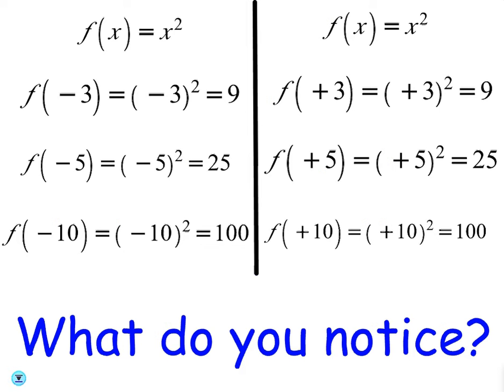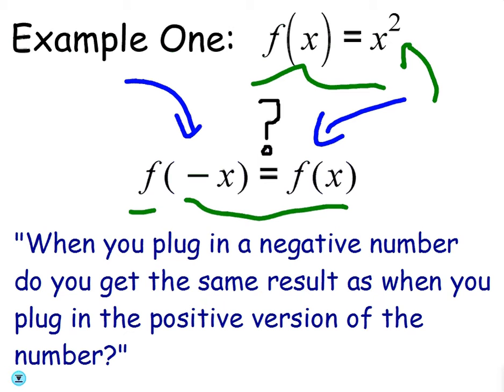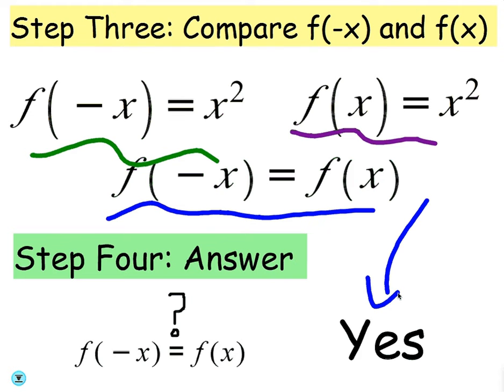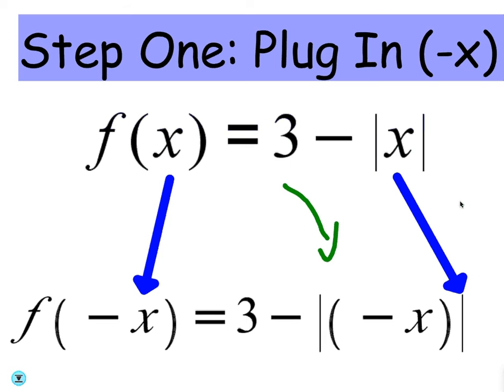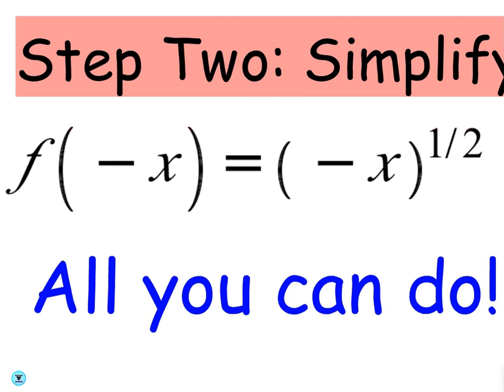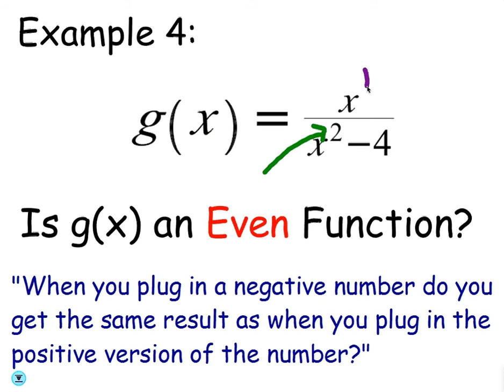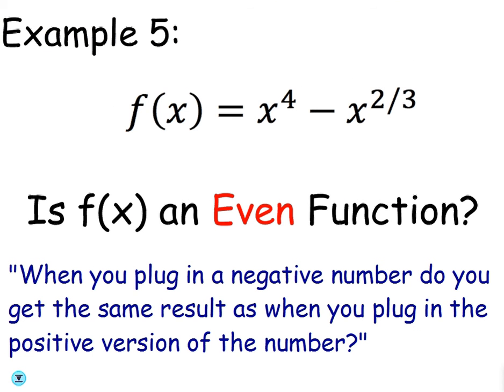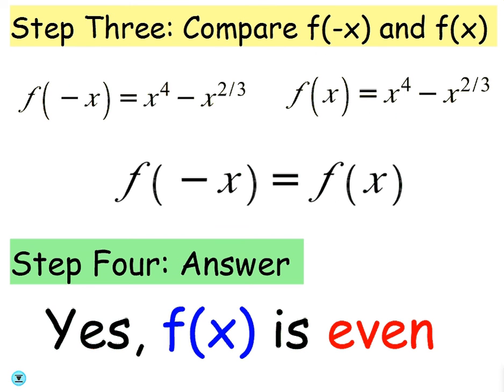Is This an Even Function? (Given the Equation)